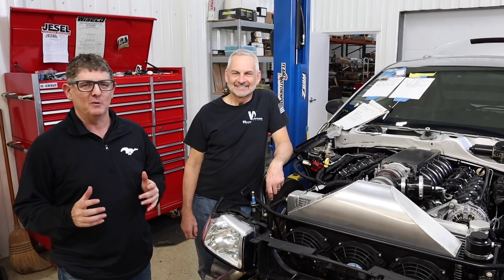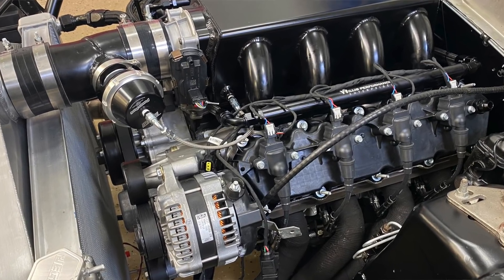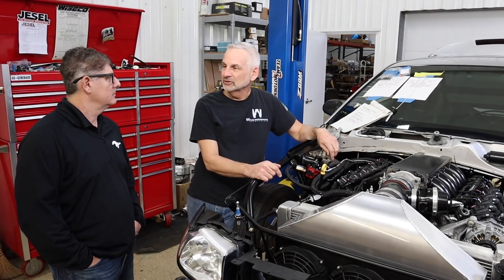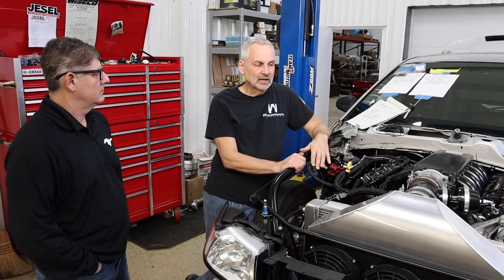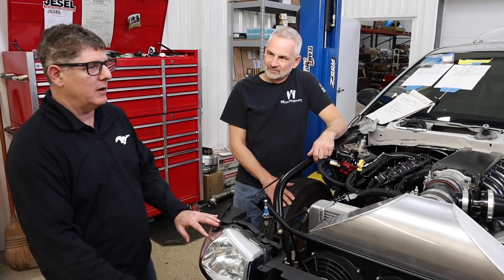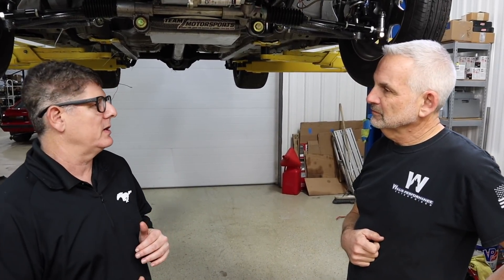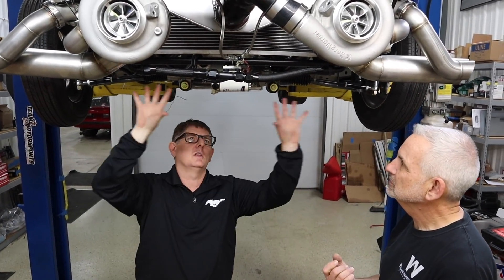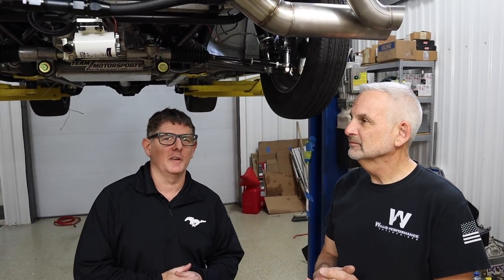1,200 hp Twin Turbo Godzilla Mustang | Calling "The Wolfe" For A Sick Street Build! Part 1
Brian Wolfe builds a twin-turbo Godzilla Mustang to make 1,200 hp. This will be a street car that runs 8s in the quarter-mile and shows why the Godzilla, with 445 cubic inches is a great choice for any high-performance swap. This is Part 1, in Part 2 we'll delve into the OBR systems we used to get the engine running.